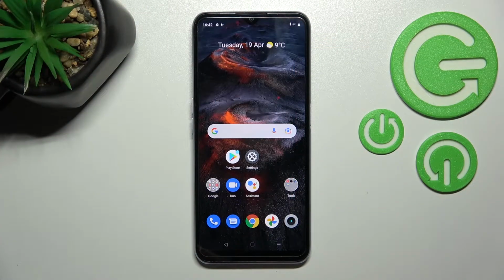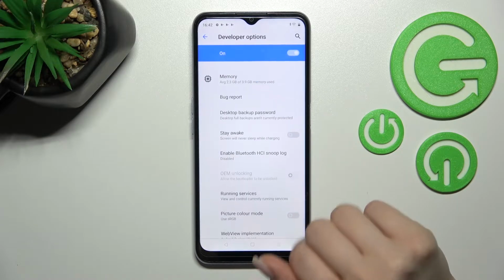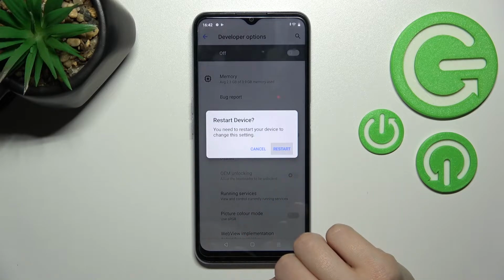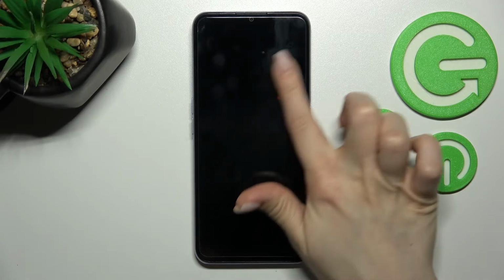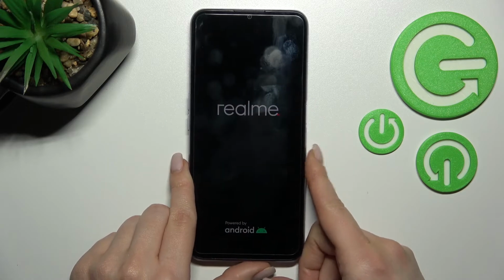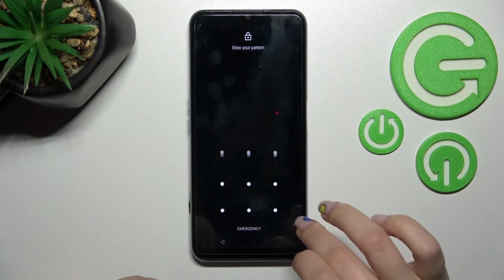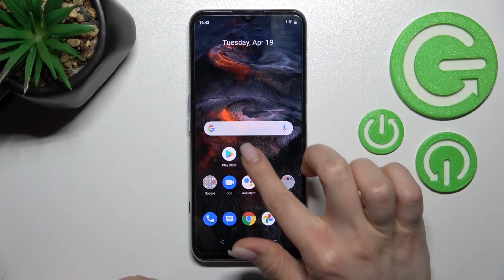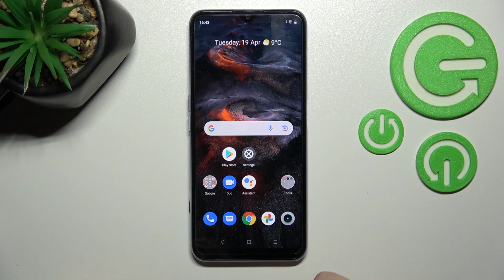How to Hide Developer Options Settings Category on REALME C31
Learn more information about REALME C31:
In this video, our specialist is going to show how you can hide the developer options category of system settings on the REALME C31 smartphone. After you will turn them off and make them invisible again, you will be required to restart the phone.

How to disable developer options on REALME C31? How to manage settings on REALME C31? How to configure developer options on REALME C31?